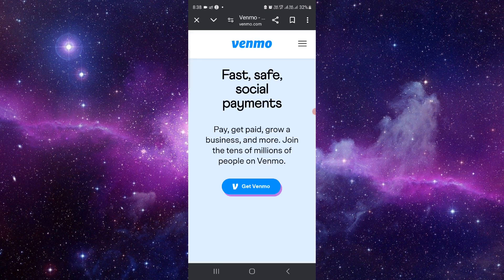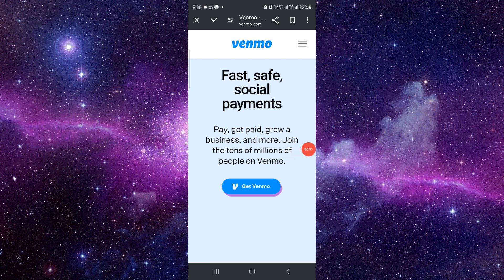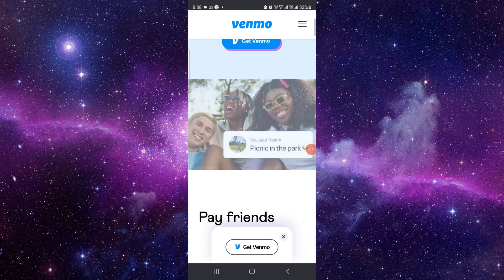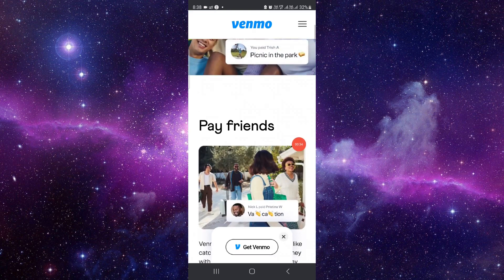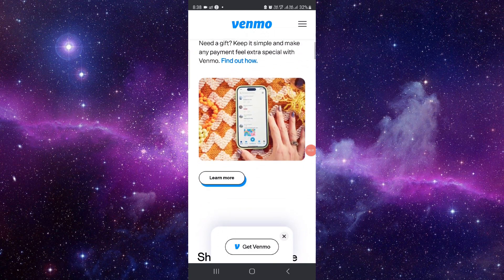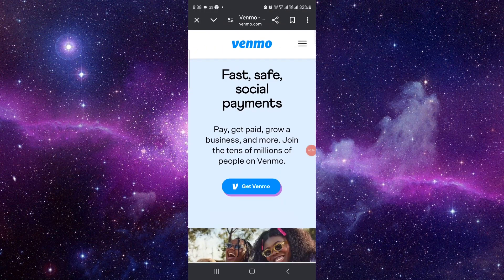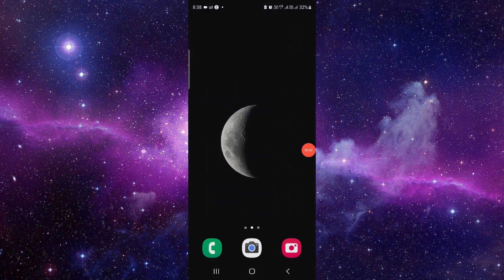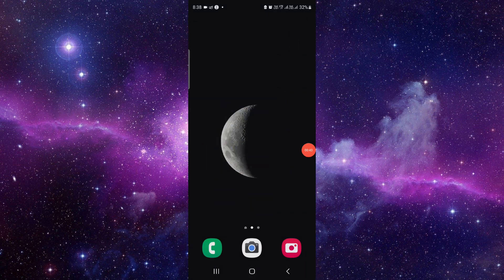✅ How to Withdraw Money from Venmo (Full Guide)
Ready to cash out your Venmo balance? This full guide has got you covered! In this video, we provide a step-by-step walkthrough of the withdrawal process, whether you're transferring funds to your bank account or using the Venmo debit card. From accessing your Venmo balance to initiating withdrawals, we cover all the essential steps to ensure a smooth cash-out experience. Watch now and learn how to access your funds with ease using Venmo!

Key Learning Points:
• Accessing your Venmo balance
• Withdrawing funds to your bank account
• Using the Venmo debit card for cash withdrawals